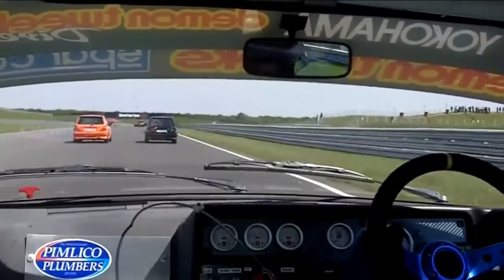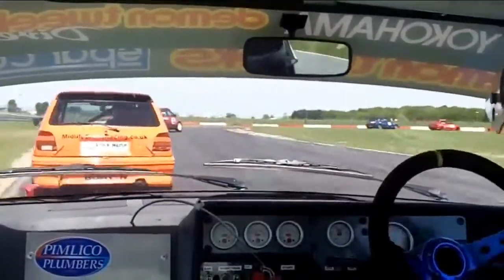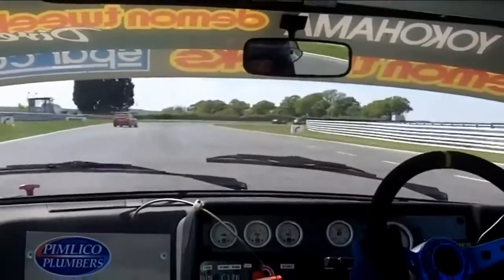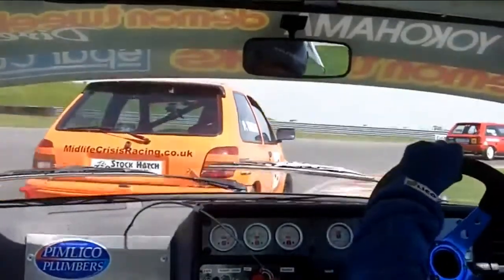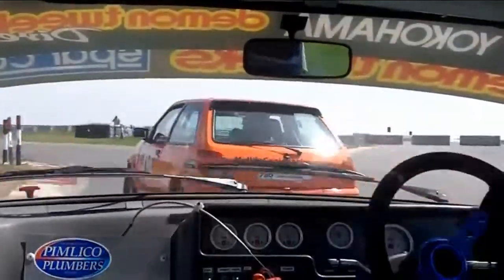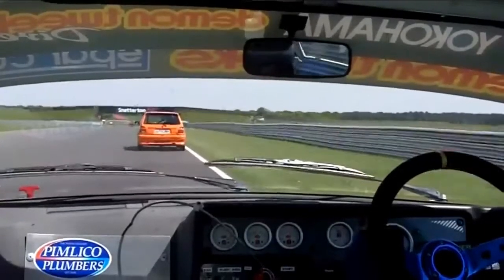2013 Classic Hatch - Round 5 Snetterton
The 750MC Classic Stock Hatch series always provides exciting racing. Cars such as the Ford Fiesta XR2, Peugeot 205 and Vauxhall Nova are featured here.